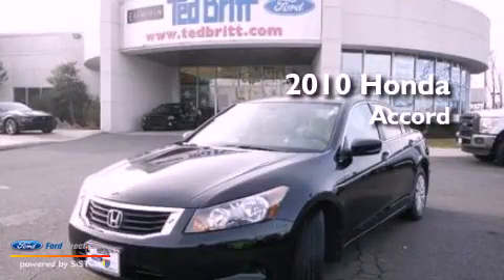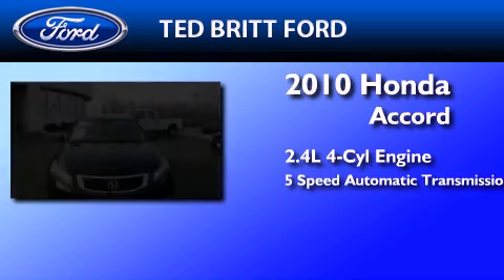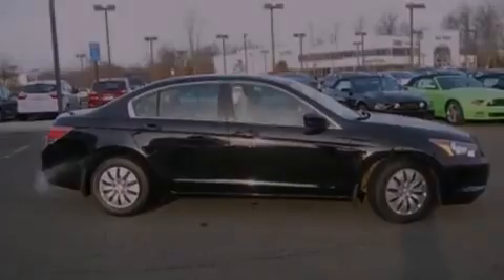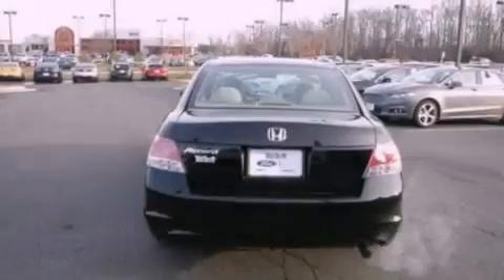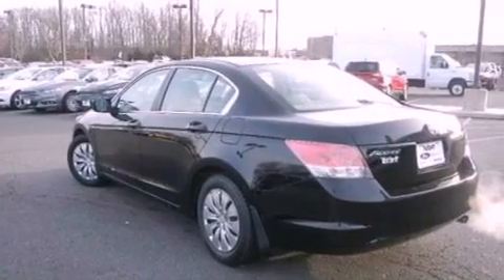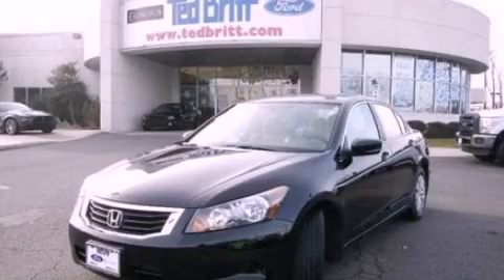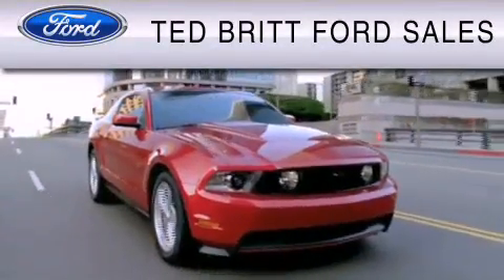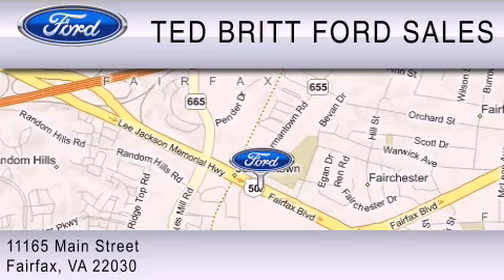2010 Honda Accord Fairfax VA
Year : 2010
 Make : Honda
 Model : Accord
 Engine : 2.4L I4 16V MPFI DOHC
 Trans . : 5-SPEED AUTOMATIC
 Exterior : BLACK
 Miles : 29,880

 Preowned 2010 Honda Accord Fairfax  VA